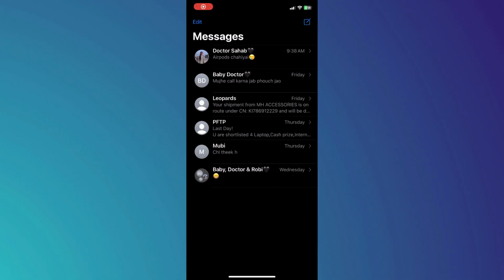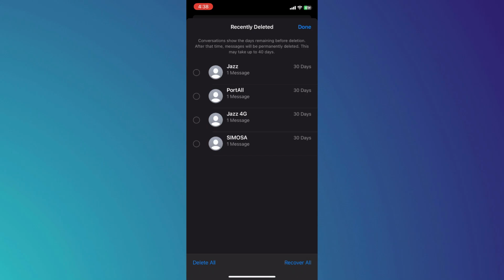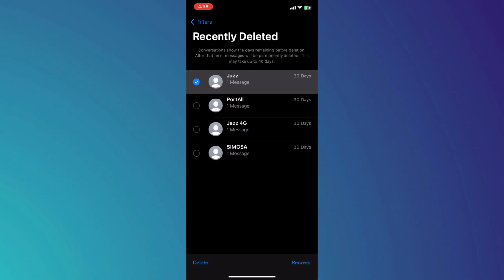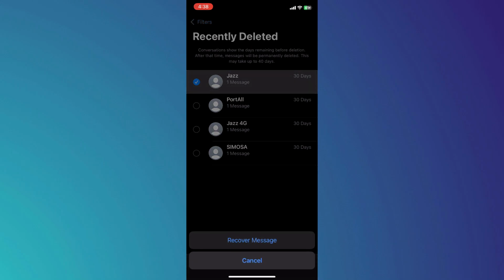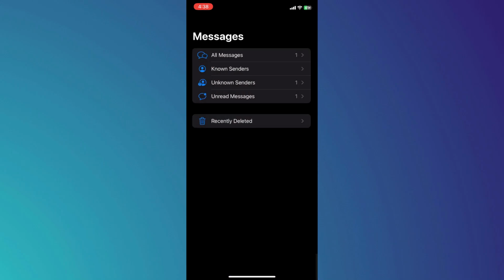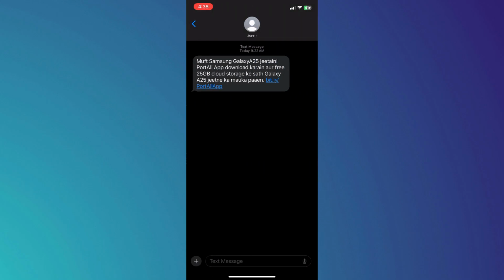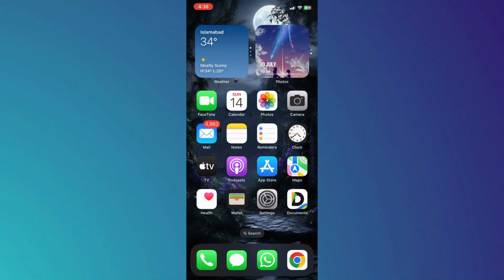How To Recover Deleted Messages On iPhone, iPad, and Mac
Lost important messages? This guide will show you how to recover deleted messages on your iPhone, iPad, and Mac!